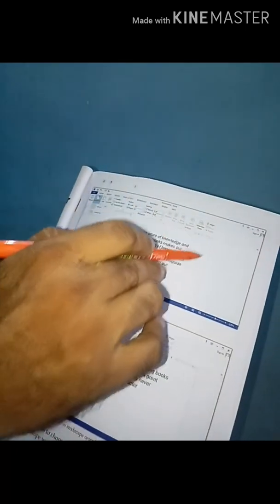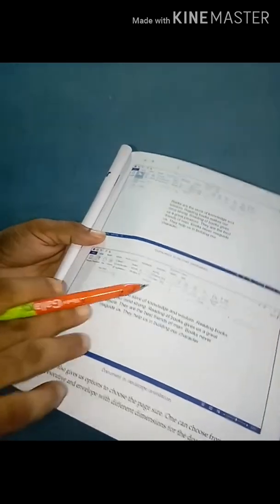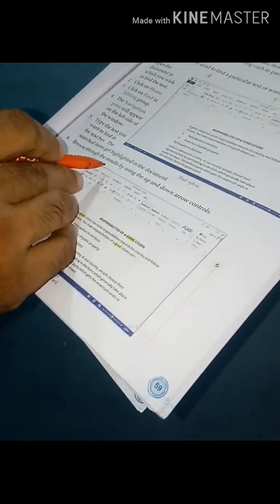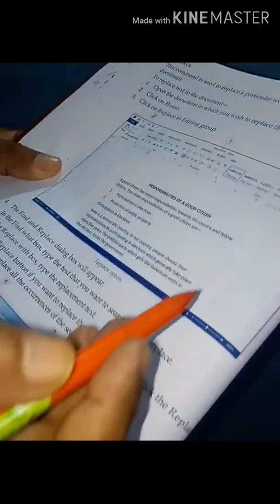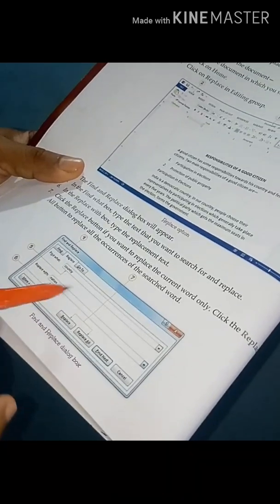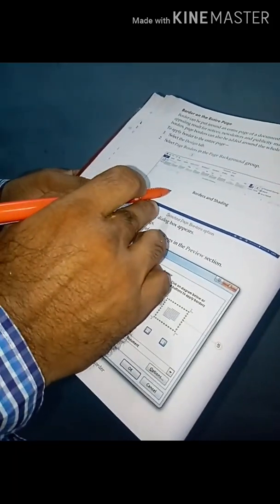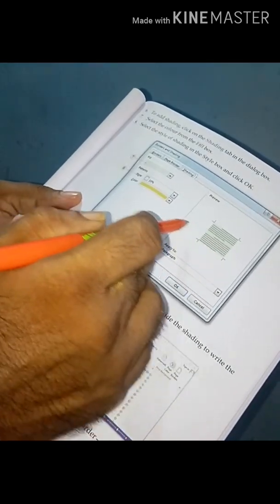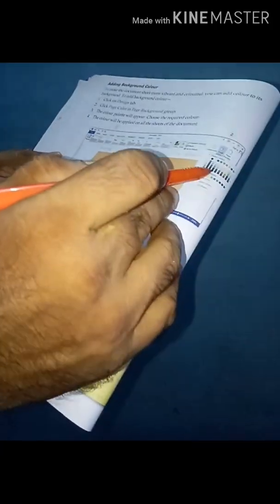More_on_word_processor_class_5